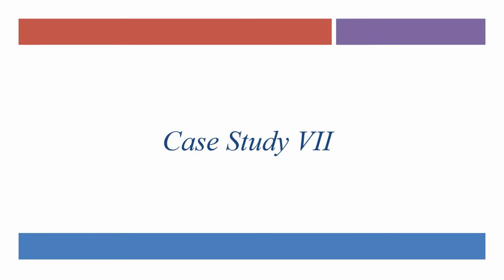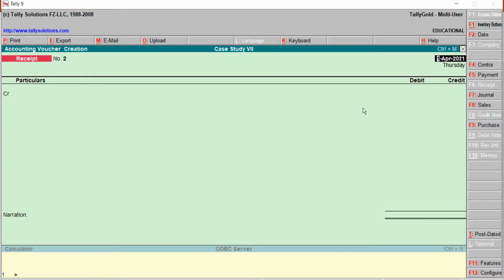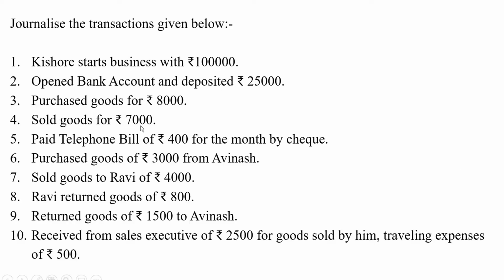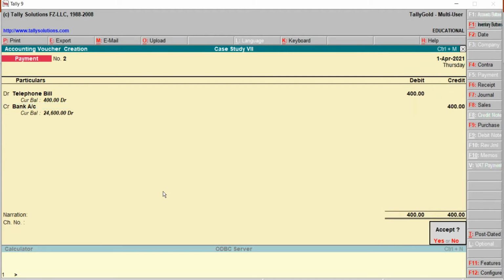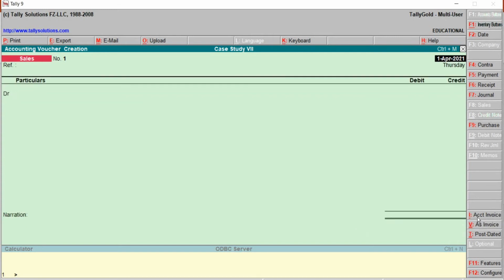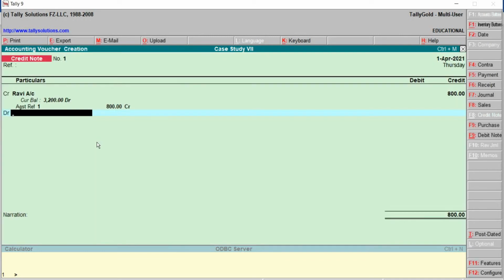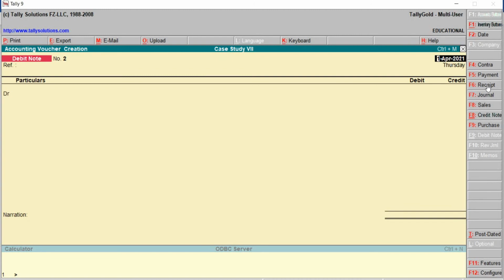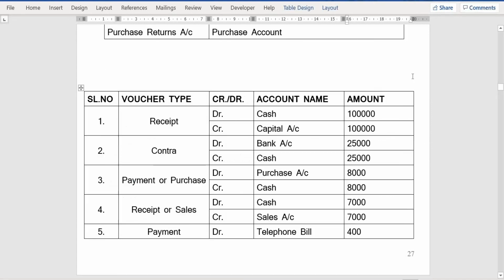# 64 - Case Study VII